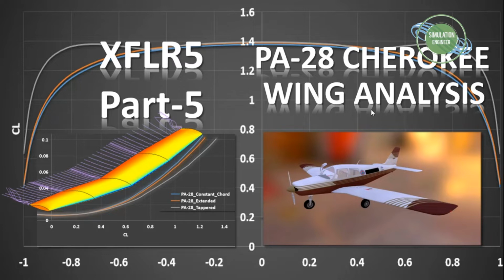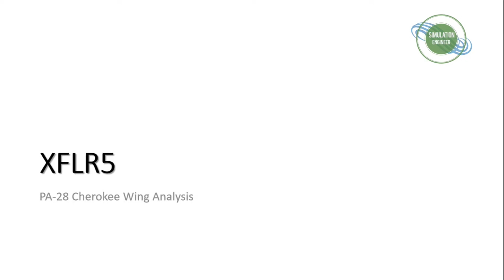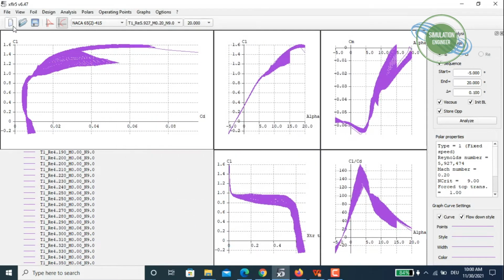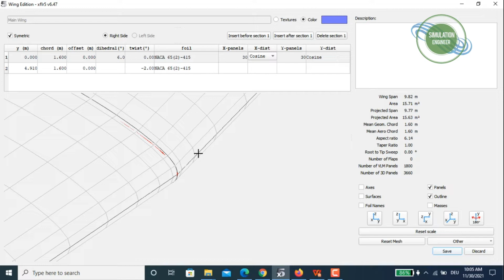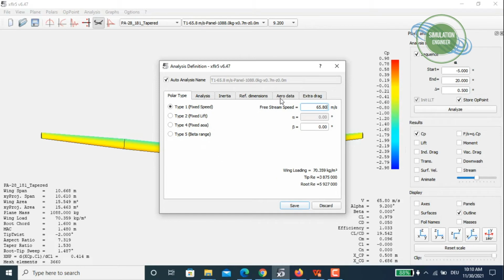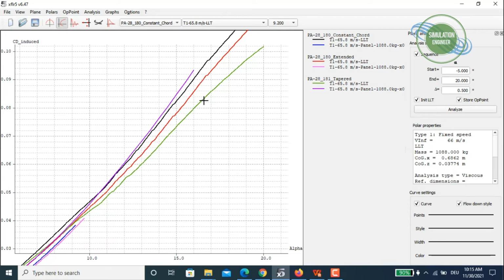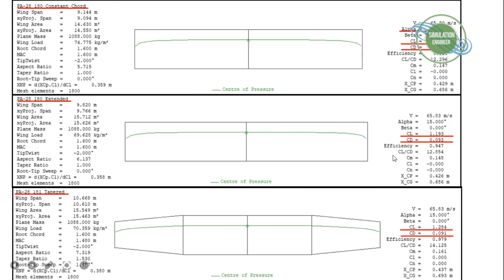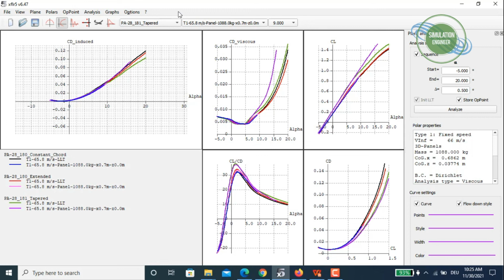XFLR5 Part5 Piper PA-28 Cherokee Wing Analysis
XFLR5 Hands on Tutorial Series

PART5 Piper PA-28 Cheorkee Wing Analysis